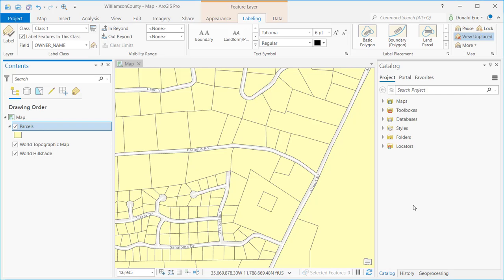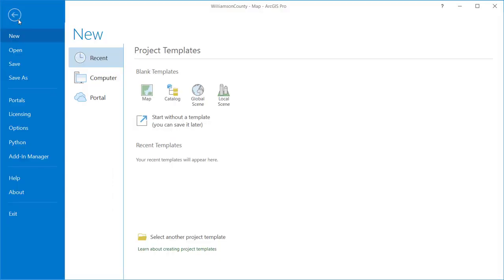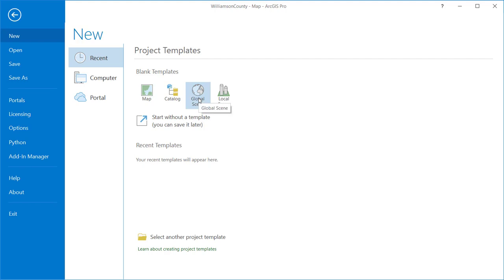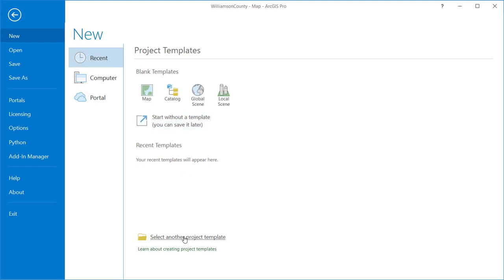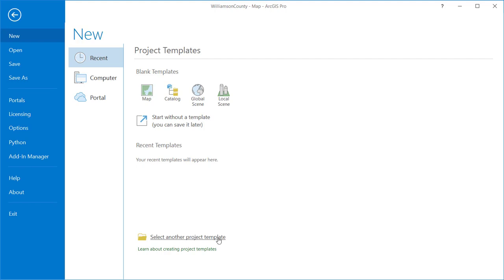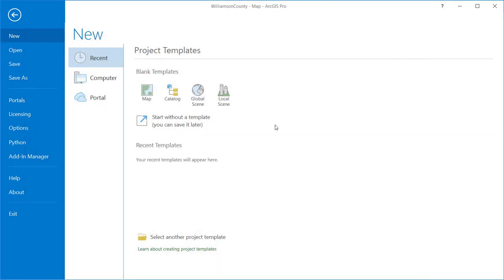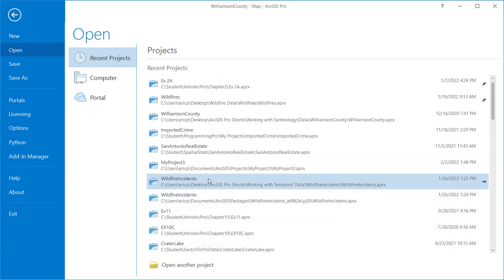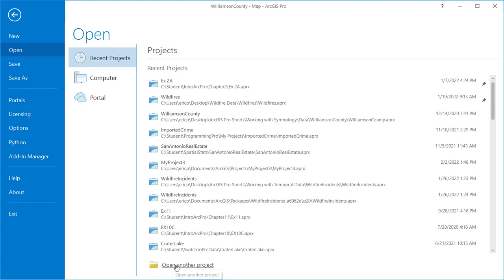Opening and Creating Projects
Learn the mechanisms behind opening and creating projects for ArcGIS Pro.